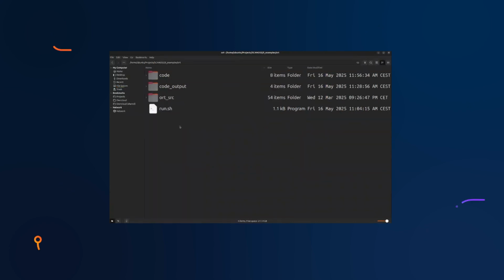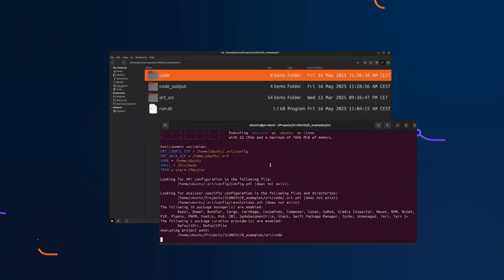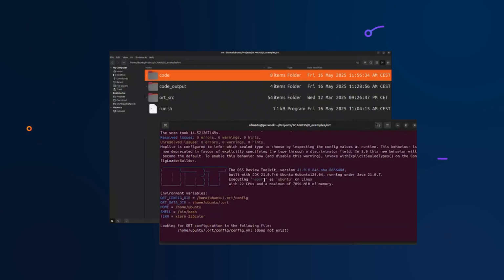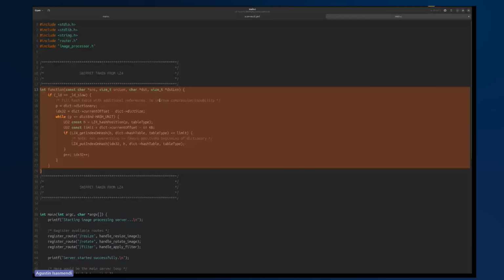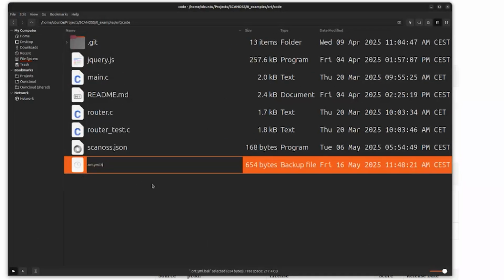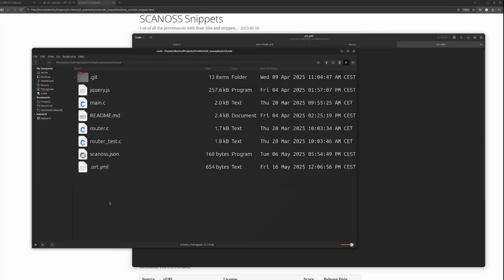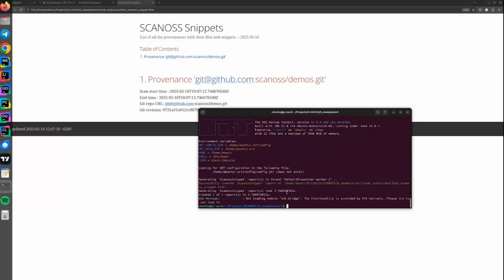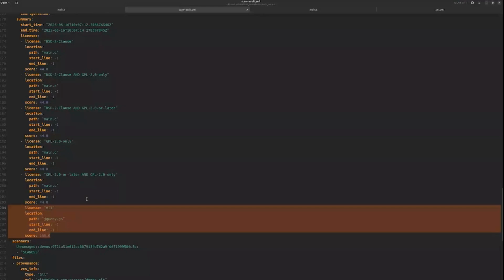OSS Review Toolkit (ORT) + SCANOSS demo | scan, review & approve code snippets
See OSS Review Toolkit (ORT) in action with the SCANOSS plugin. This quick demo shows how to:
- Analyse and scan open source code with the ORT CLI
- Detect snippets and licences using SCANOSS
- Record decisions (accept, ignore, false positive)
- Re-run scans until your report is clean
- Export results and integrate with dashboards

Perfect for developers, OSPOs, and compliance teams looking to improve open source risk management and automation.